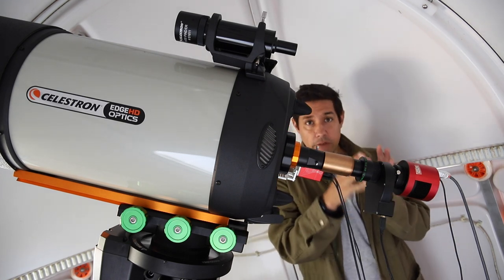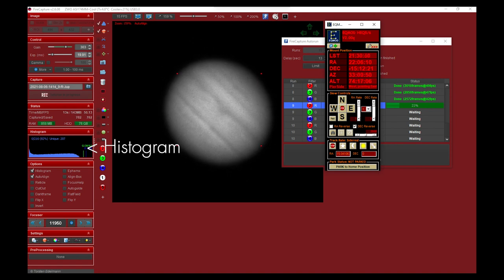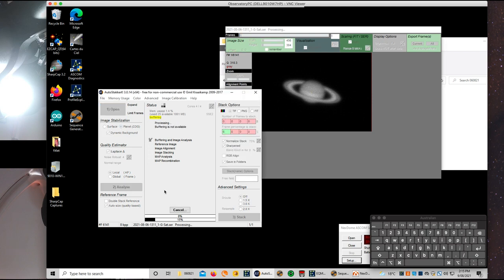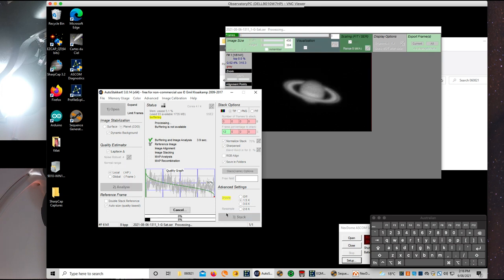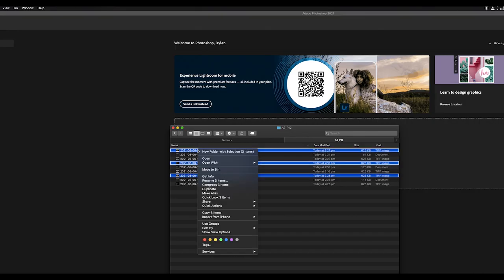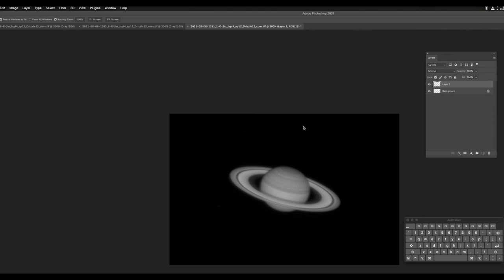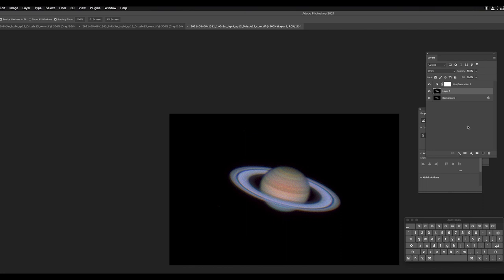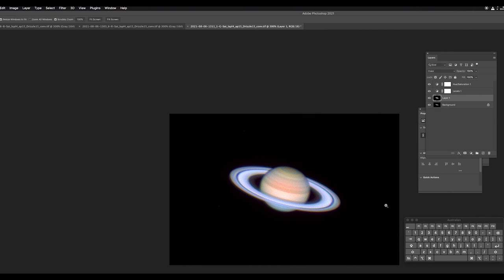How To Take A Photo of a Planet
The government says I can't go 10kms away from my house right now. Watch me. I went 1.33 billion kilometres and there's nothing they can do about it. Here's a full demo of the 3 main steps to capturing and processing a mono to RGB colour image of a planet.

EQUIPMENT LIST
Celestron 11" Edge HD Telescope